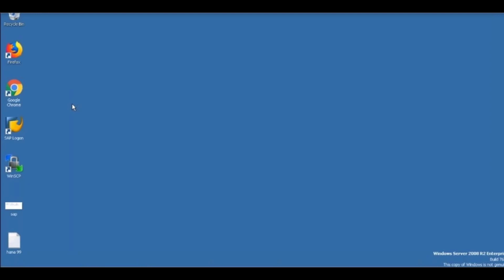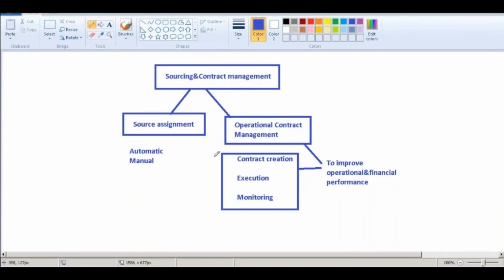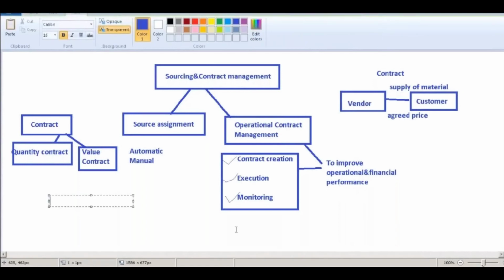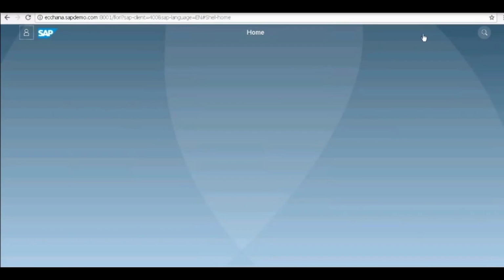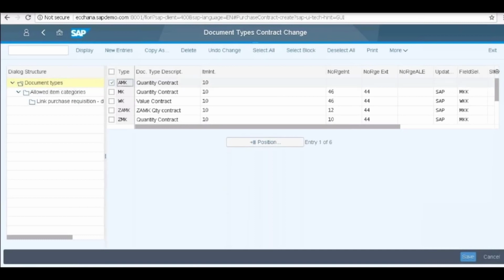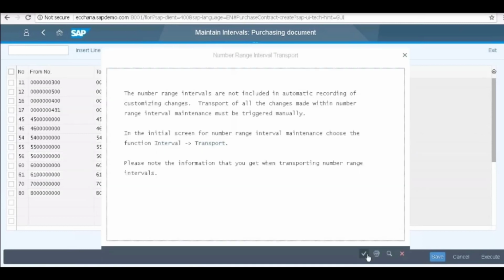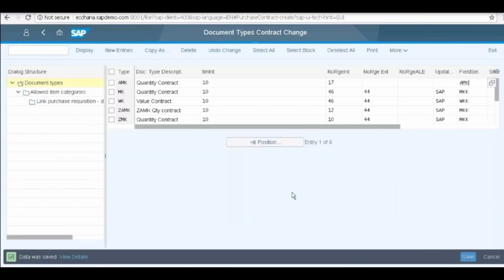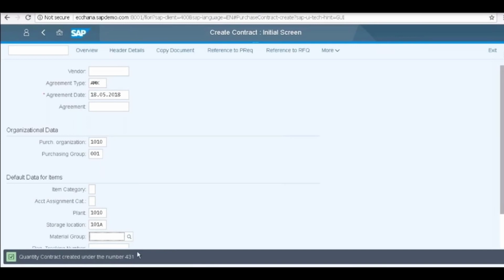SAP S/4 HANA Complete tutorial for beginners and Experienced|Day 16|SAP S/4 HANA Day 16 part 1